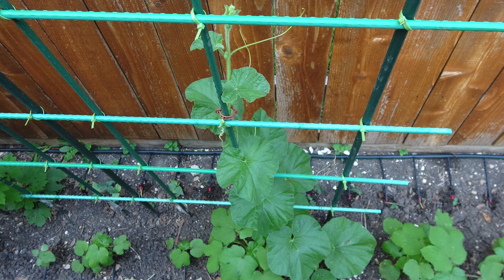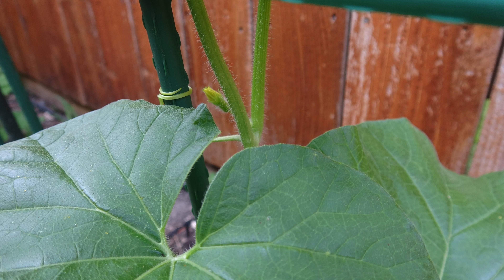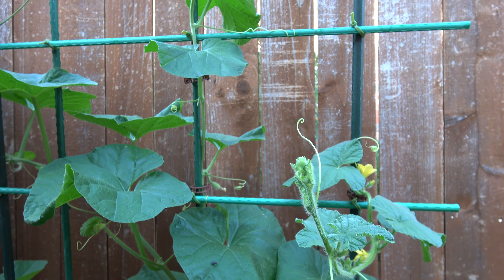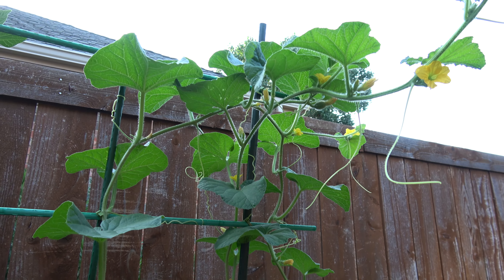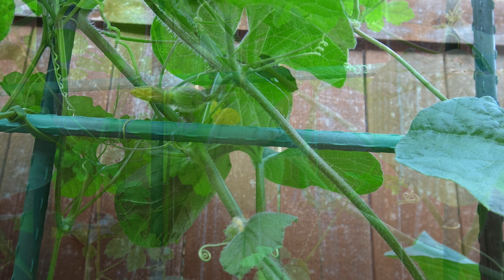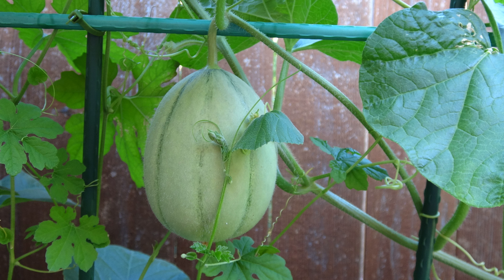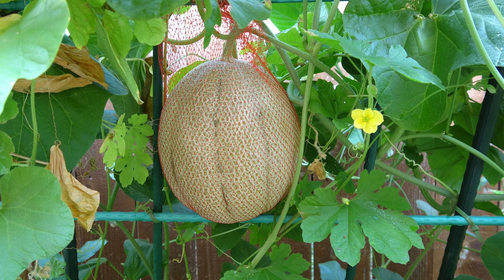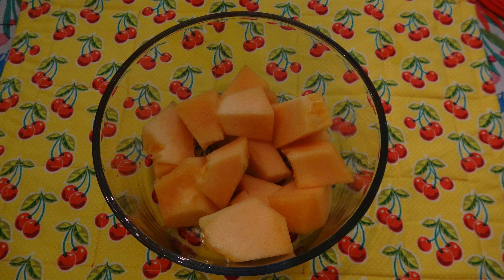THE PLANT THAT CAME FROM MY COMPOST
THE PLANT GREW FROM MY COMPOST. IT WAS HEALTHY AND BEAUTIFUL. I DIDN’T KNOW WHAT KIND OF PLANT AT FIRST. UNTIL I SAW THE FRUIT. WHEN I TASTED, IT WAS A DELICIOUS FRUIT.